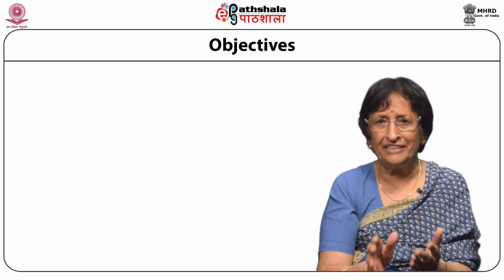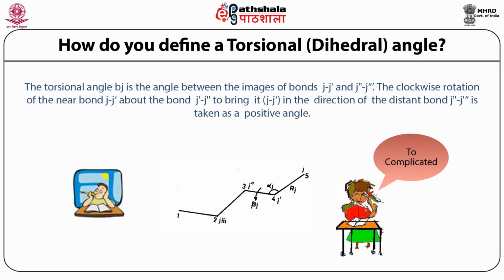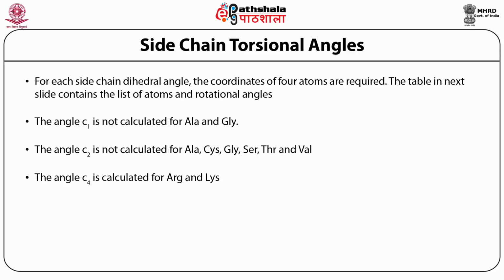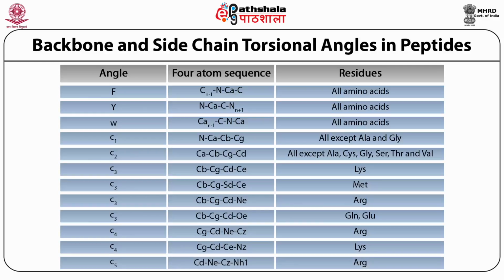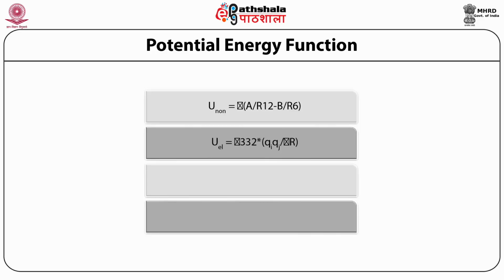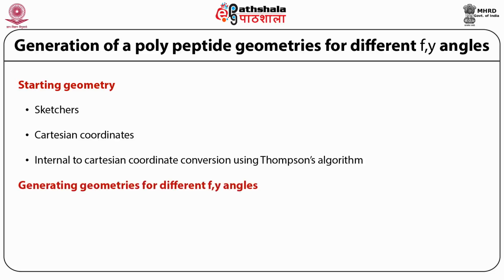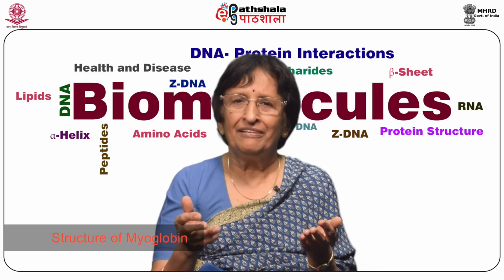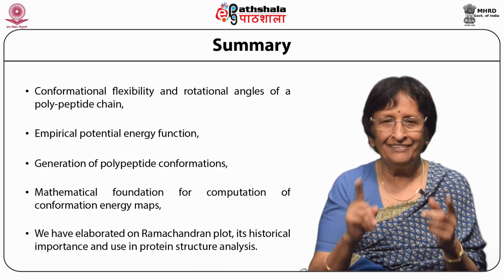Conformational properties of polypeptides and Ramachandran plot